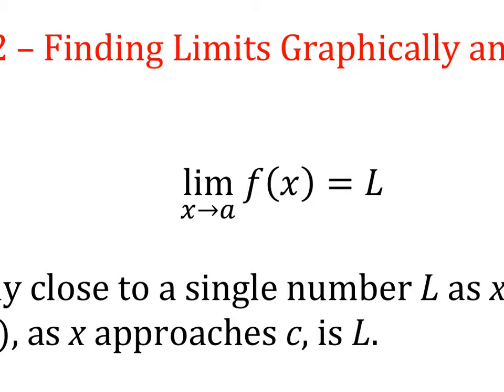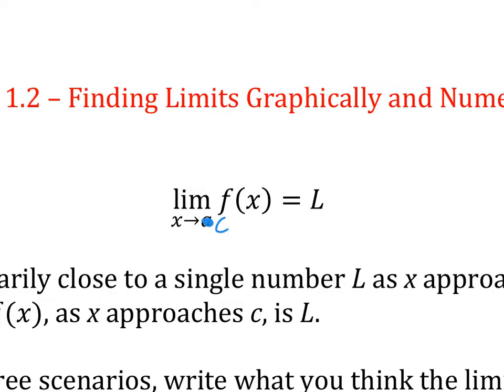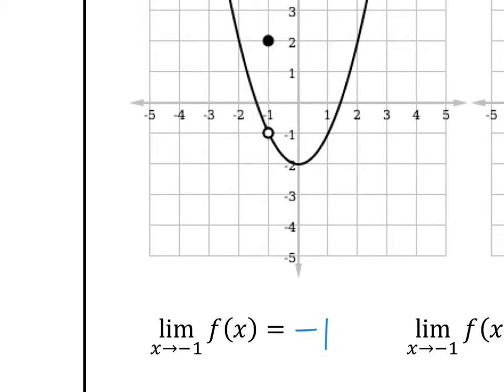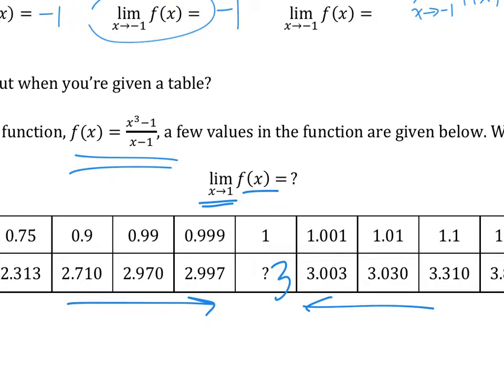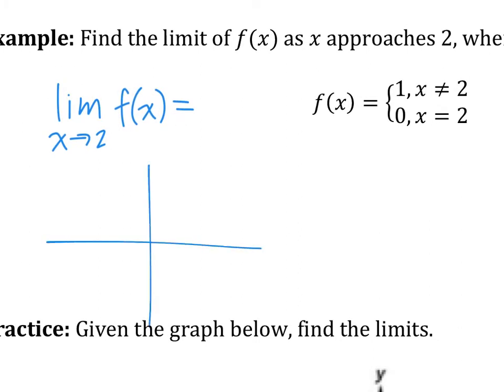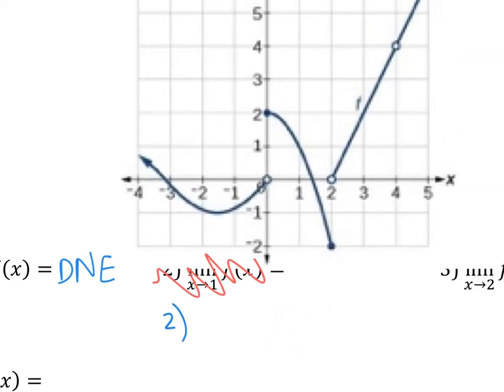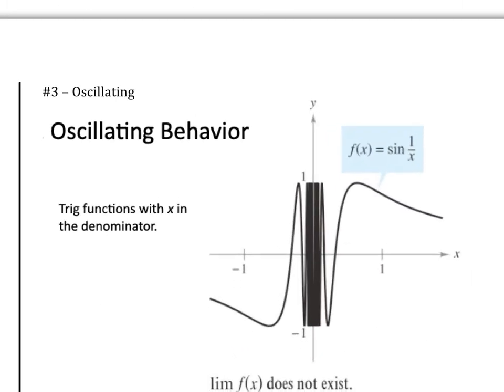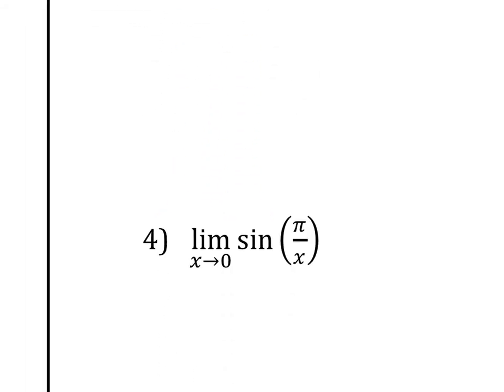AP Calculus AB - Ch.1.2